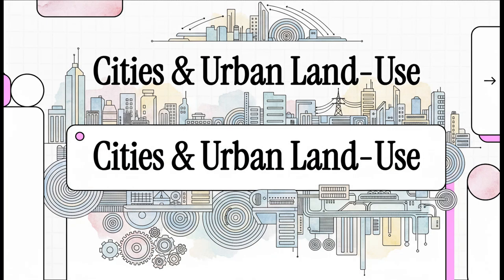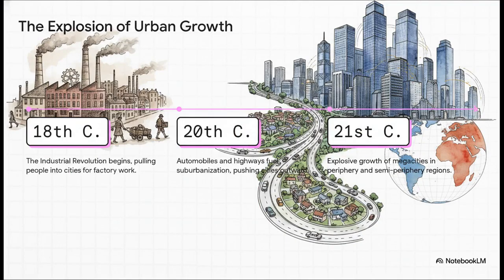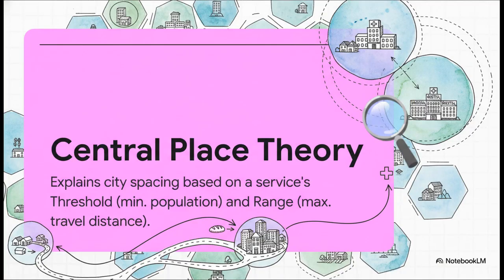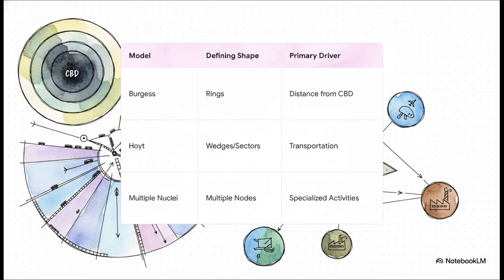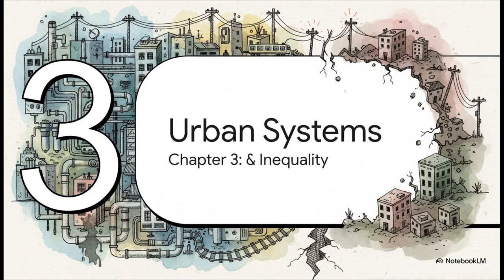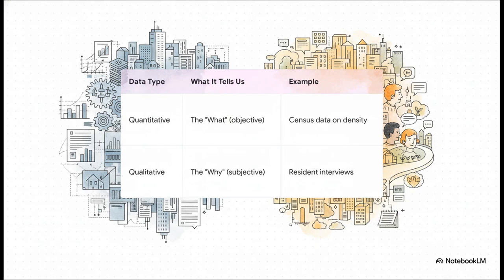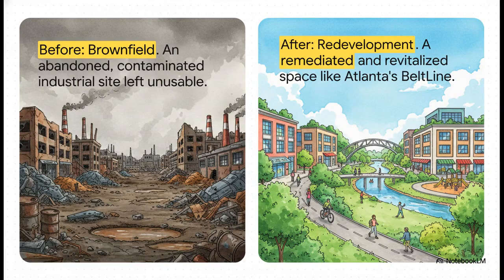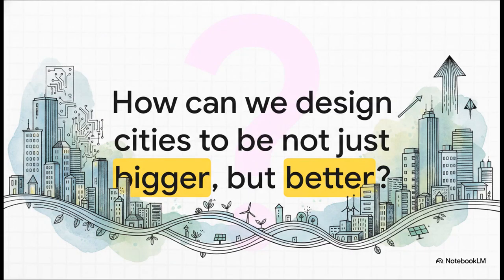Unit 6 Review: Cities and Urban Land-Use Patterns and Processes (AP Human Geography)